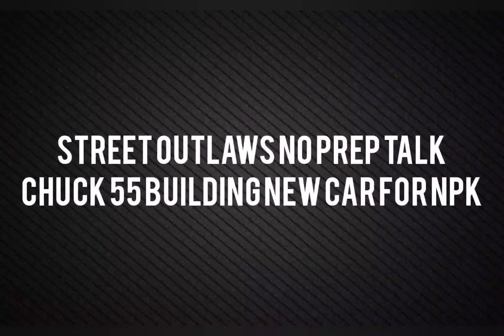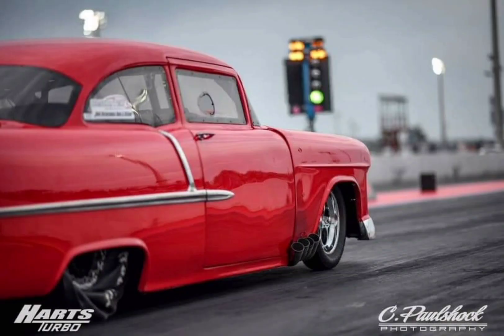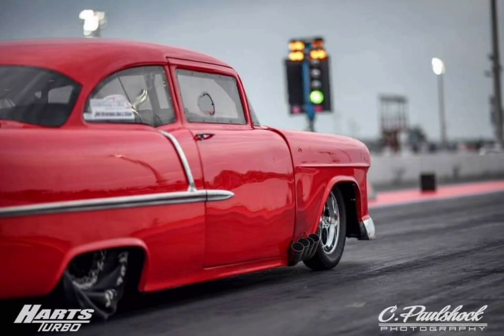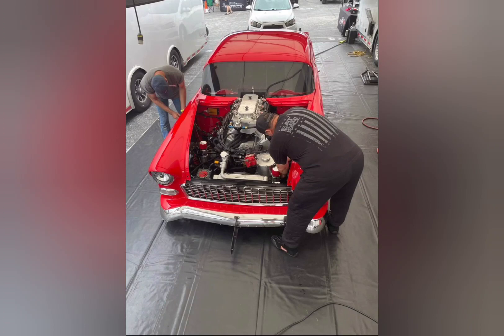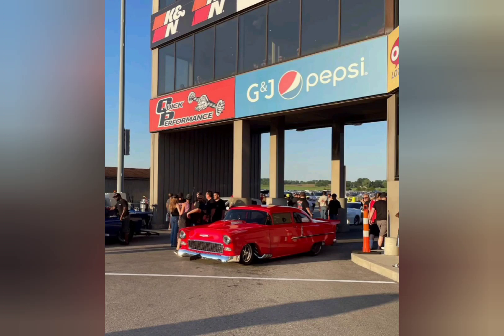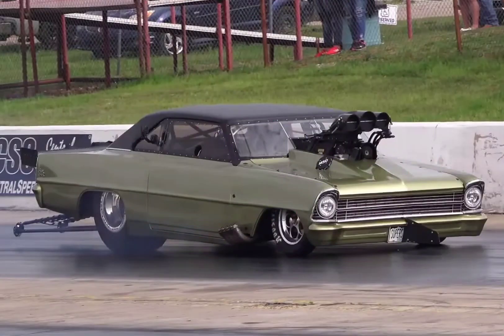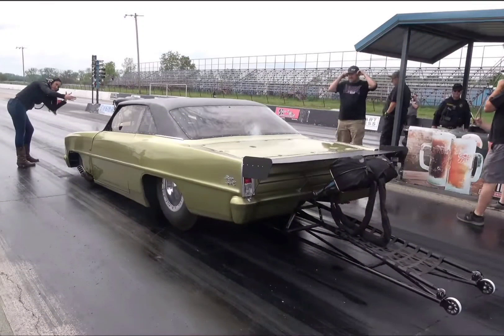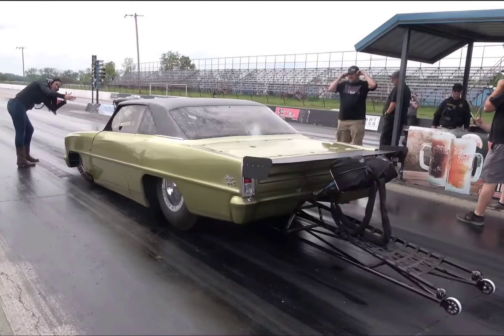Street Outlaws - Chuck 55 Building a New Car for No Prep Kings, Possible Screw Blown 55 Chevy!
Check out some recent news regarding Chuck 55's New No Prep Kings Car set to debut really soon for Street Outlaws NPK Season 4!